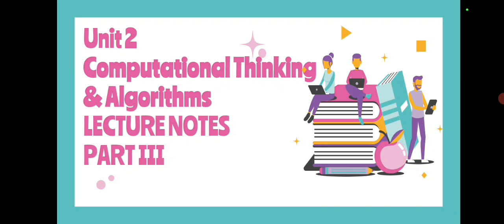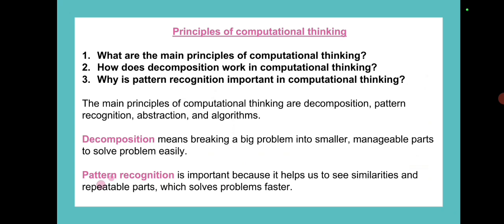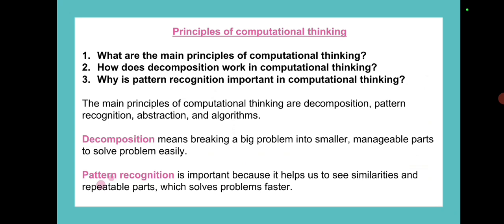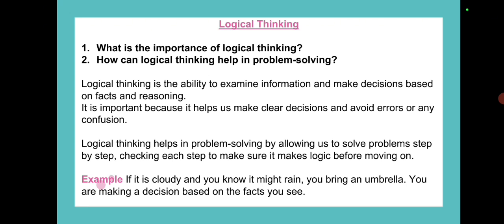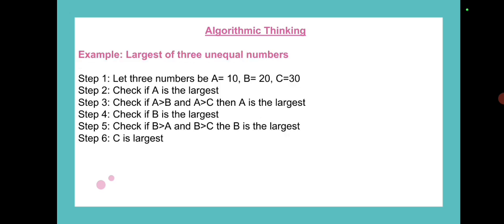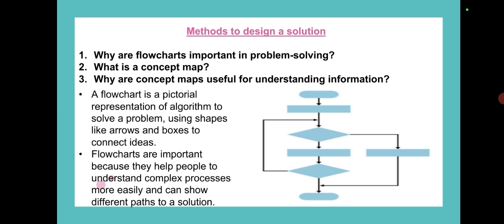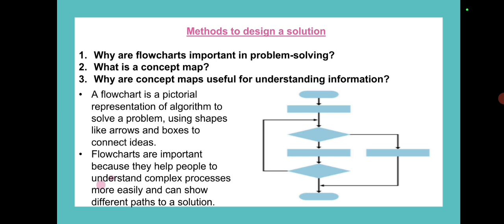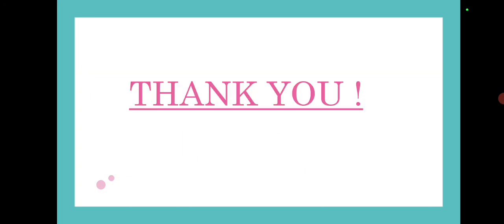Computer Class 9th | Short Lecture Notes | Chapter 2 | Computational Thinking & Algorithms | Fbise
Computer Science Class 9th New Book 2024 Short Lecture Notes Along With Important Questions Answers | Computer National Book Foundation

Computer Science Class 9th New Book Short Lecture Notes of unit 2 Computational Thinking & Algorithms  National Book Foundation | NBF | NCP |

9th Class Computer unit 2 Computational Thinking & Algorithms Federal Board Unit 2 Short Lecture Notes Part III | Federal Board New Book NBF | NCP
National Book Foundation Class 9 Computer Science |
National Book Foundation class 9 Computer Science Unit 2 Lectures
Class 9 New Computer Book 2024 solution
Class 9 Computer New Book
Class 9 Computer New Book Chapter 2
Class 9 Computer New Book Unit 2
Class 9 Computer New Book 2024 Chapter 2 Fbise
9th class computer new syllabus
new syllabus computer chapter
9th Class Computer video Lecture
class 9 computer syllabus
class 9 computer chapter 2 new book
9th class new syllabus
Class 9 computer national book foundation
Computer class 9
New book class 9 2024 ‪‪@CSCircuit